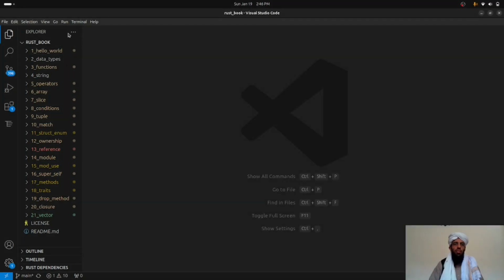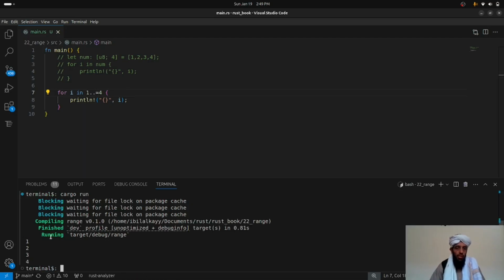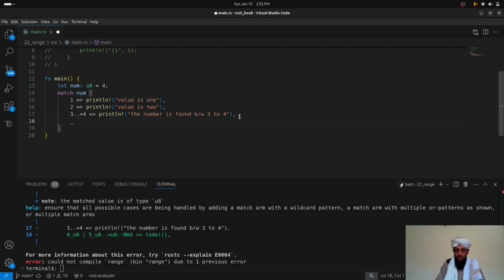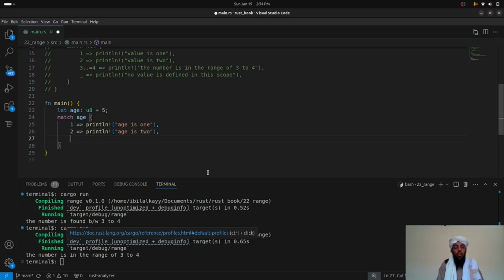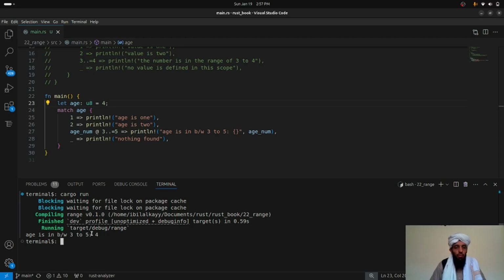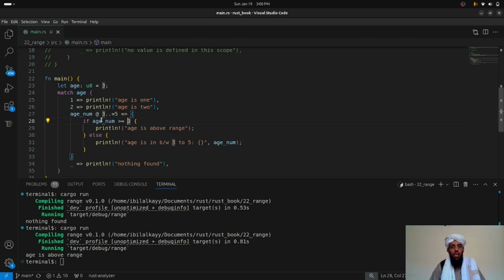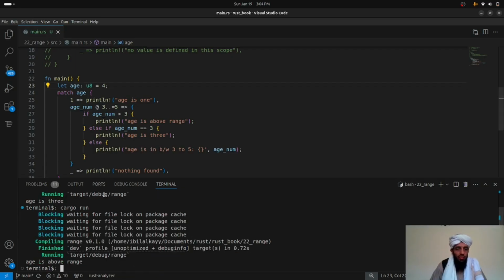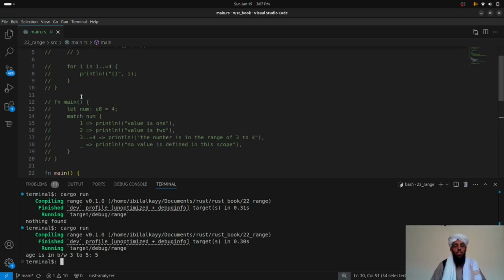Learn Rust | Twenty Second Lesson - Range & Its Usage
This video covers the concept of range and how it provides the filter the data.